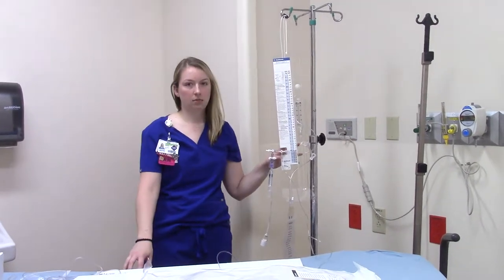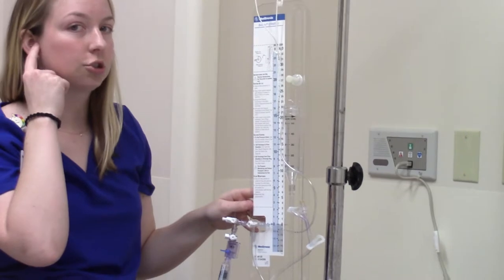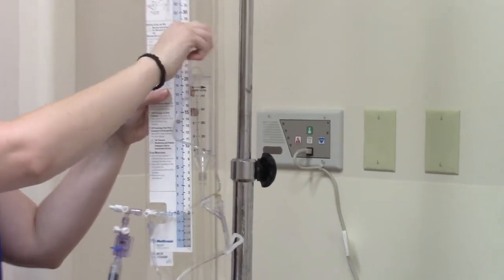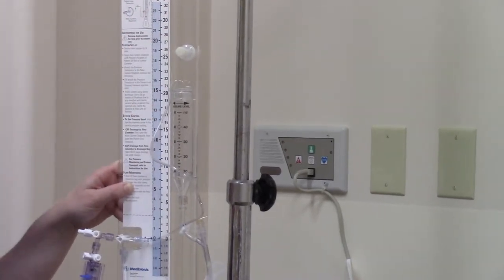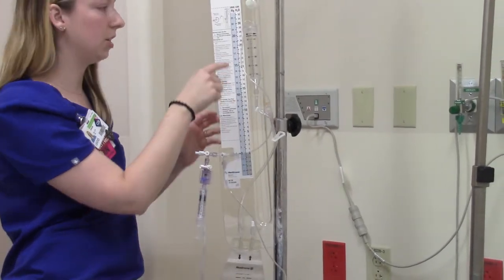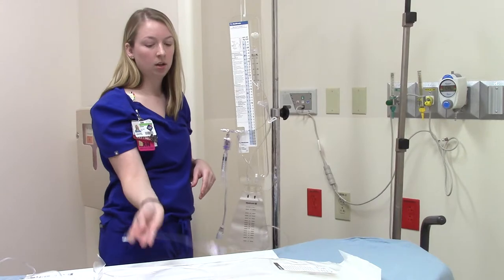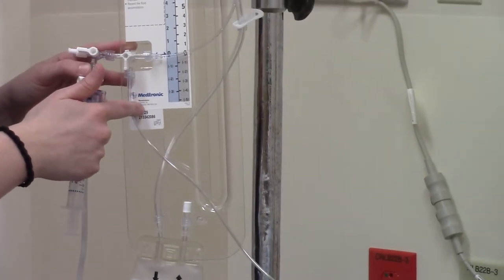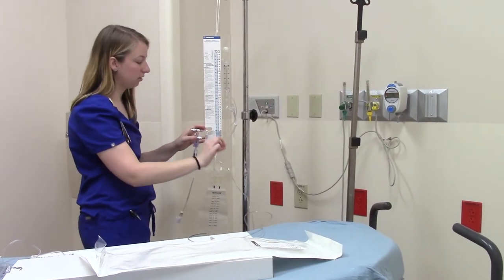How to set up an EVD part 2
Additional info on zeroing your EVD and positioning of equipment for different measurements (draining, closed pressure readings, etc.).

Keep in mind:

Normal ICP: 0-15 mmHg
Readings should have a waveform (similar to arterial line)